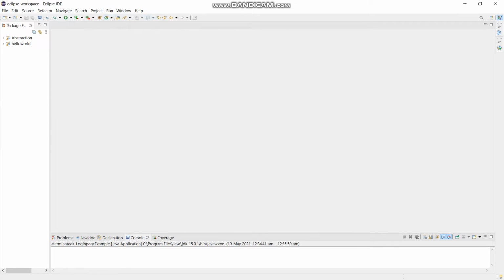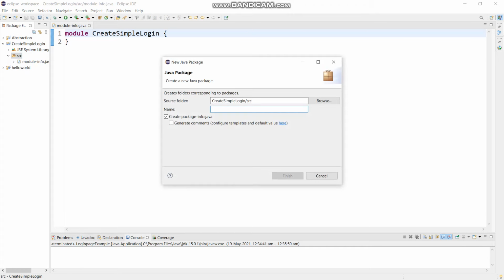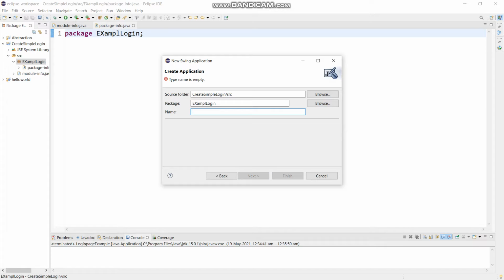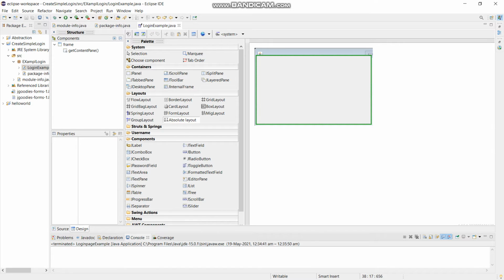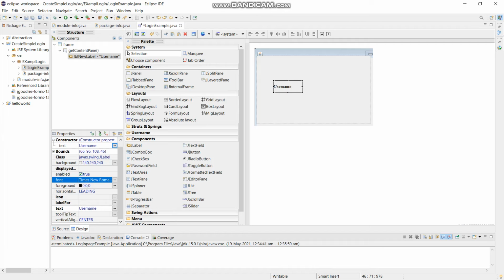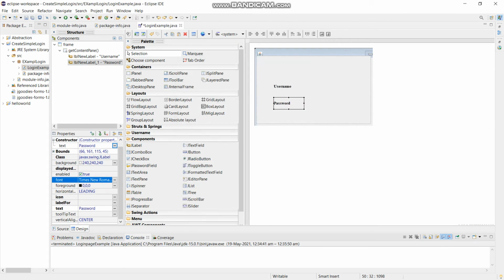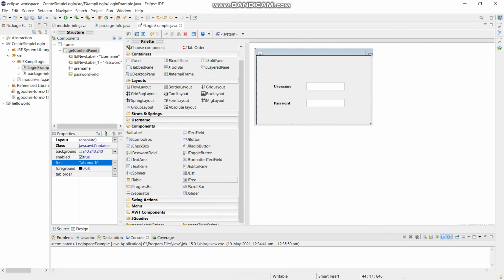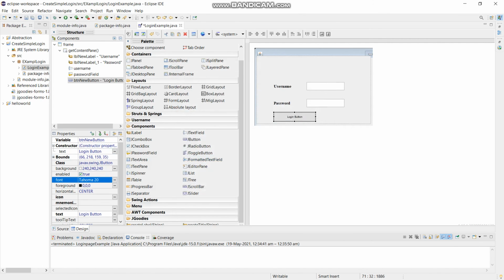Swing API in Java Part 2